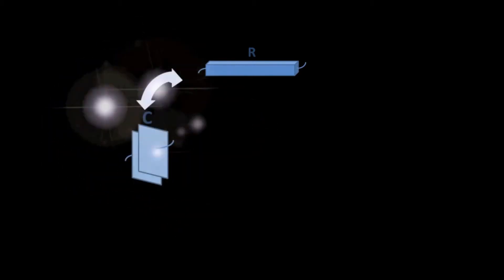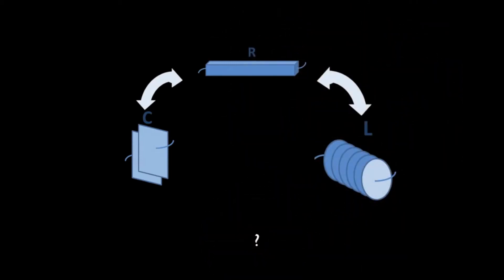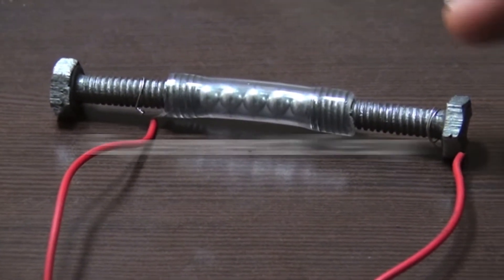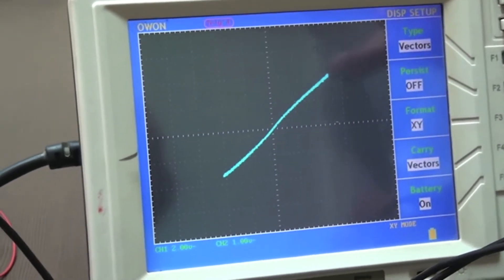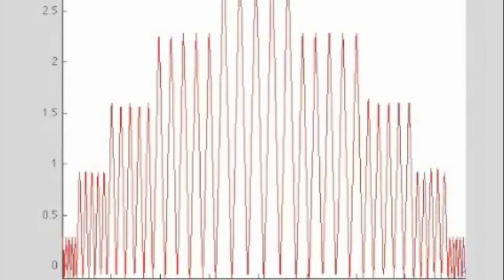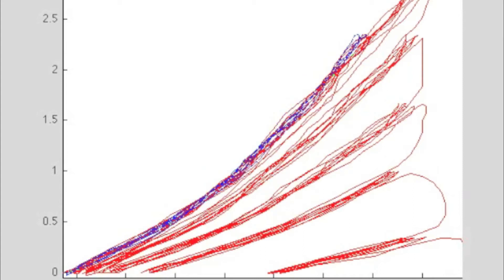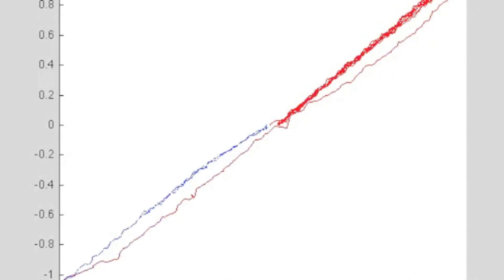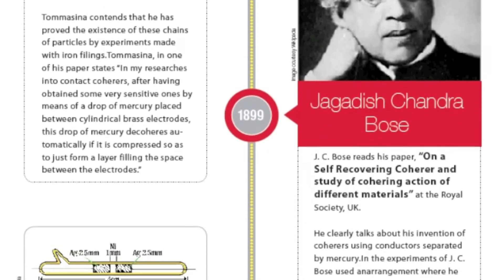Coherer is the elusive memristor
Here we demonstrate how coherer can be configured as a memristor. World's first simple do it yourself (DIY) memristor.